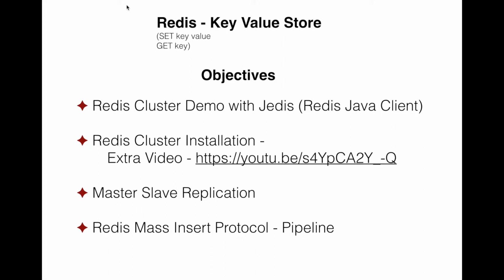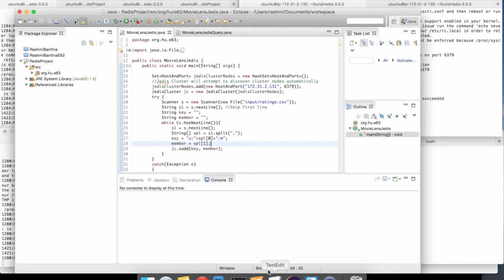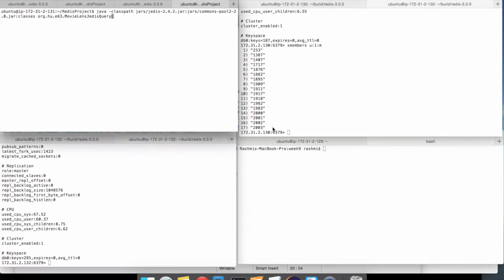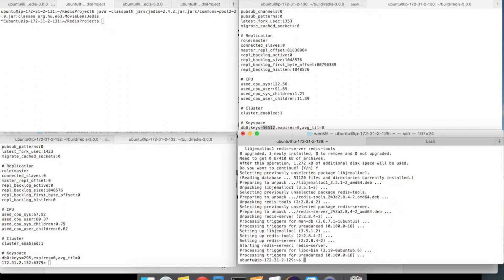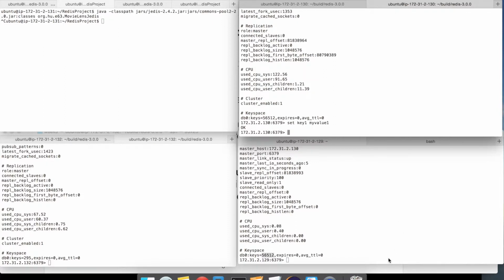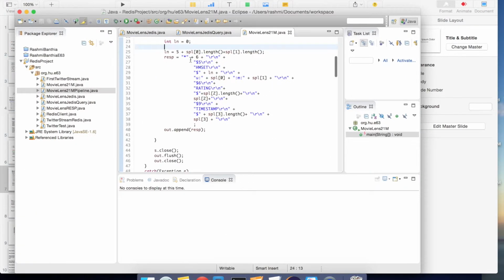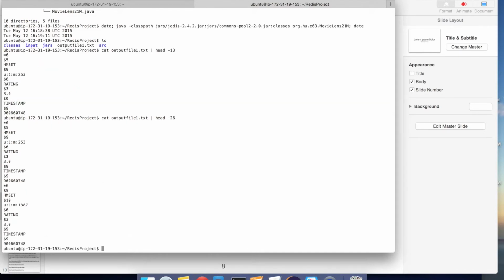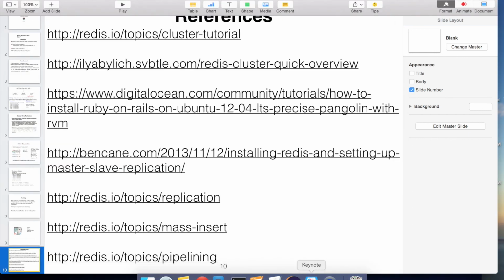CSCI E63 Redis Final Project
CSCI E63 - Big Data Analytics (Harvard) - Final Project
Redis [Redis Cluster 3.0.0, Master Slave Replication, Query with Jedis, Redis Mass Insertion - Pipeline]